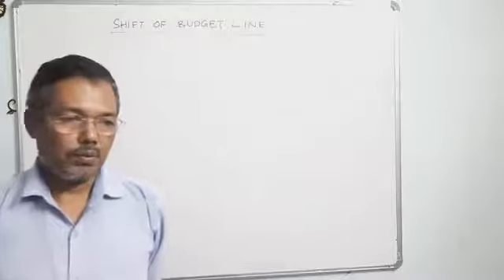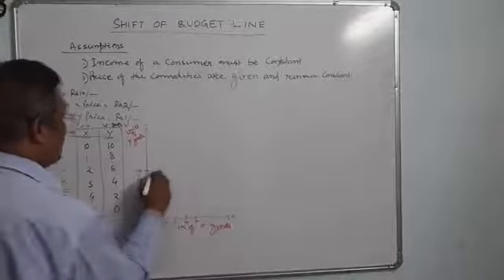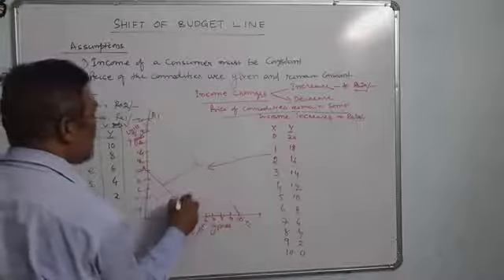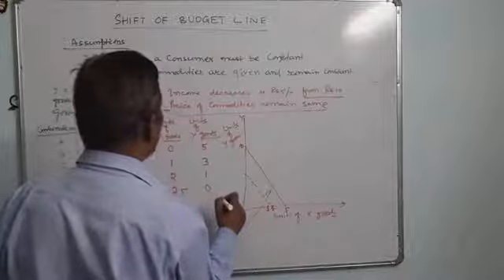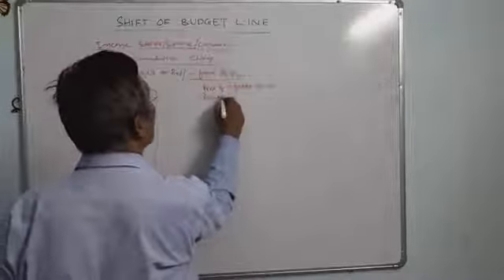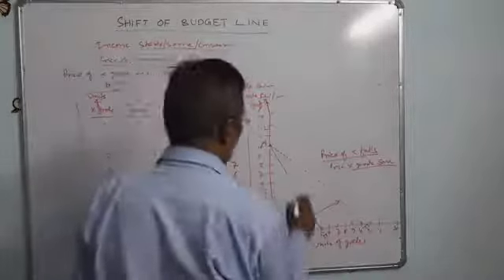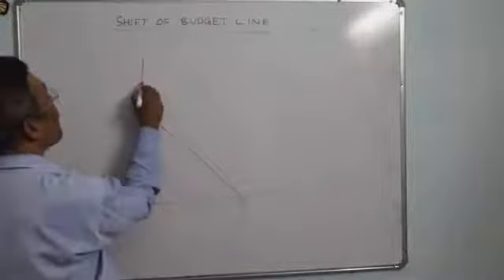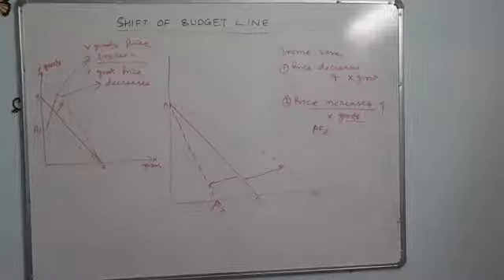Shift Of Budget Line Or Income Line Of MicroEconomics Class 11, LKSPS